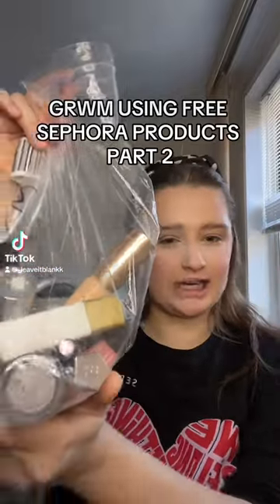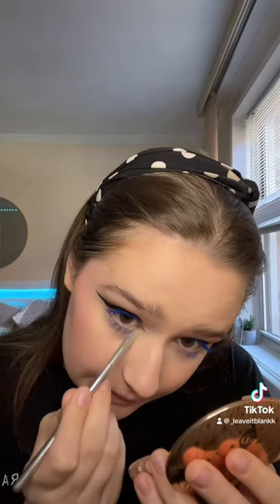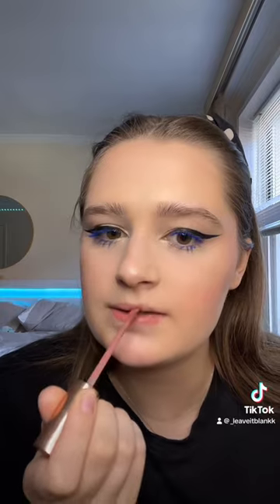GRWM USING FREE SEPHORA PRODUCTS